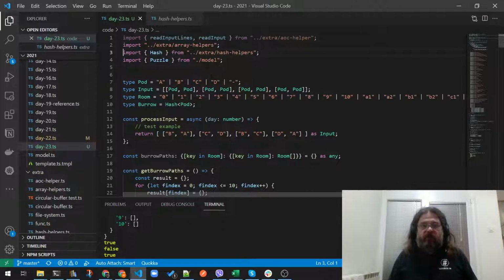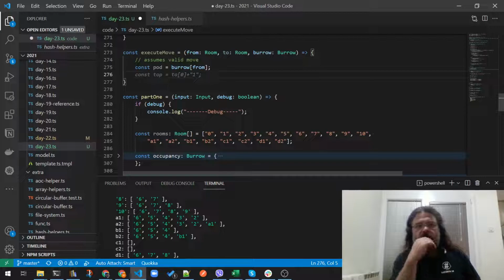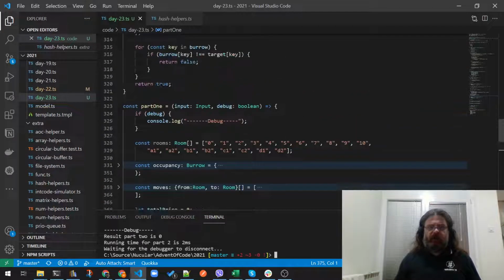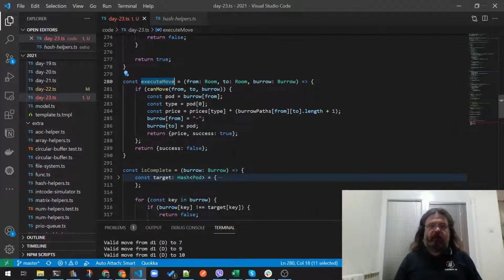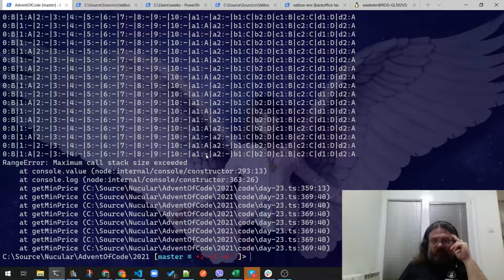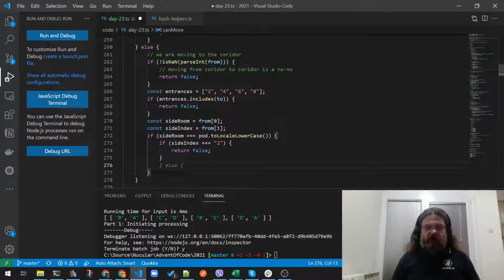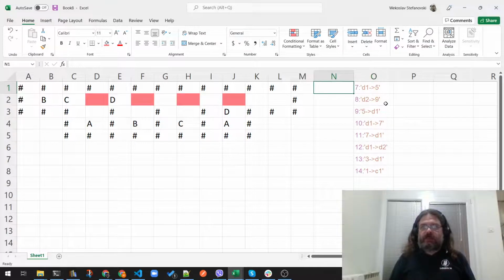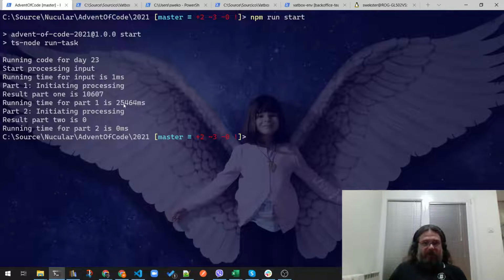Advent of Code 2021 - Day 23 (Part I)